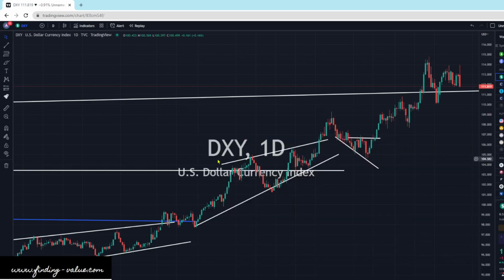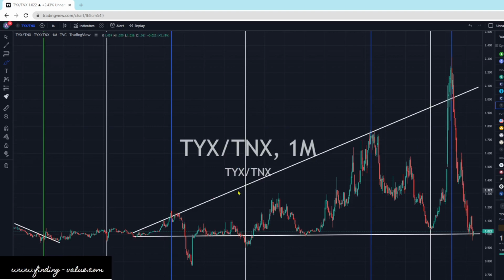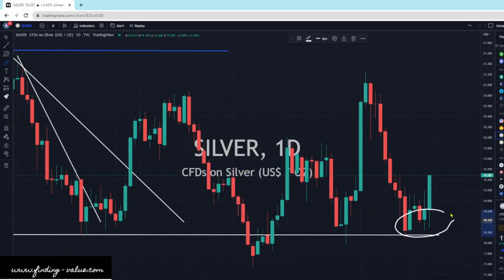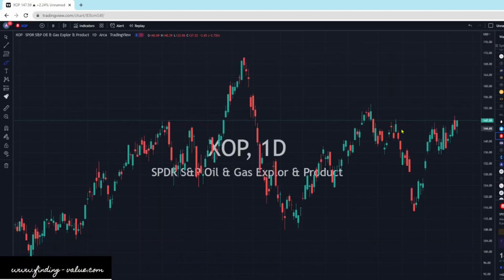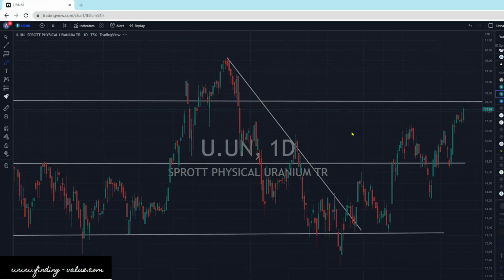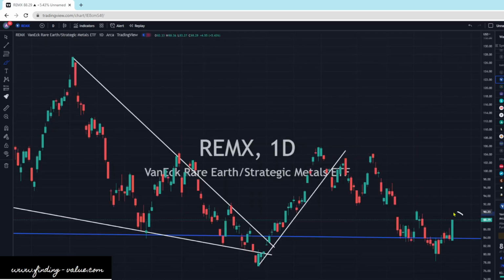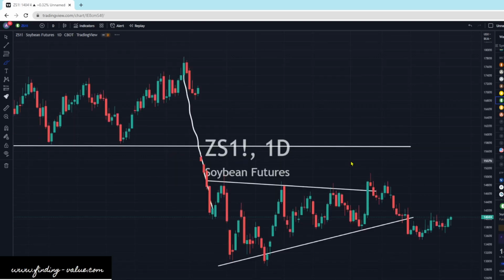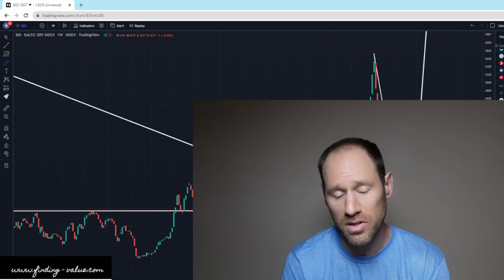Commodities Update: Technical Analysis: Uranium Launch?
Uranium looking strong here and sput and futures pricing heading higher. Oil might need a little longer before heading higher and natural gas has some work cut out for it this fall before heading on higher. Overall markets putting in bullish engulfing patterns and look much better for a move on up. Dollar lower, yields split and the curve is normalizing a little which precious metals like a lot.

Membership website.